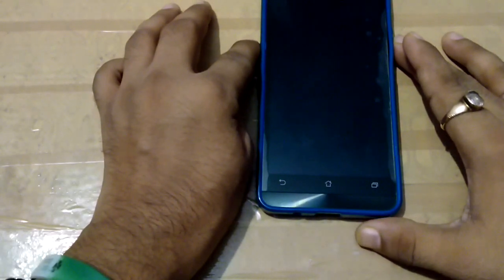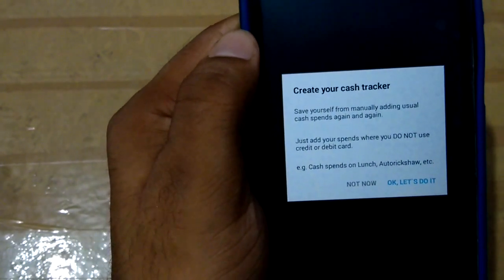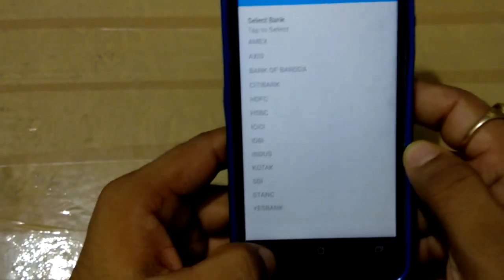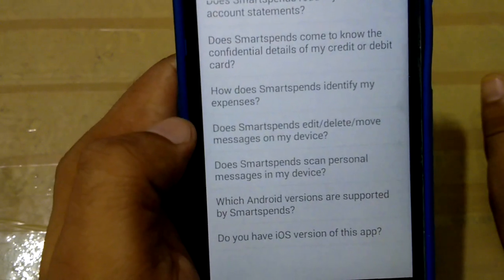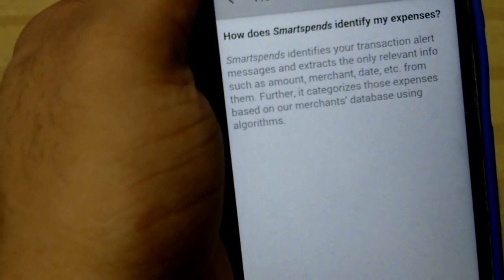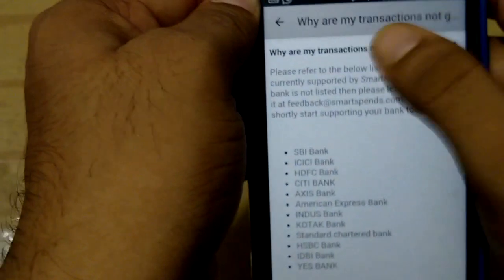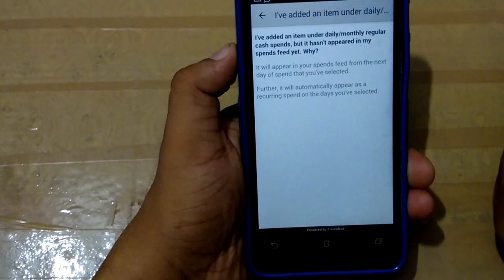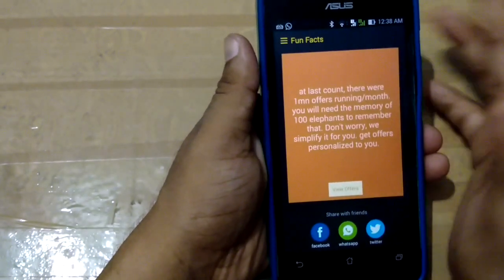Review of Smartspends App